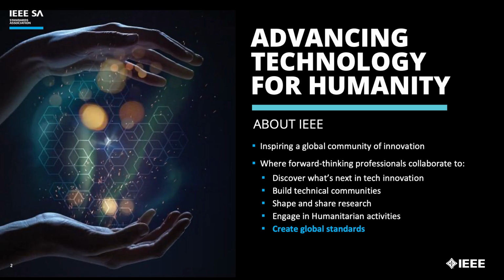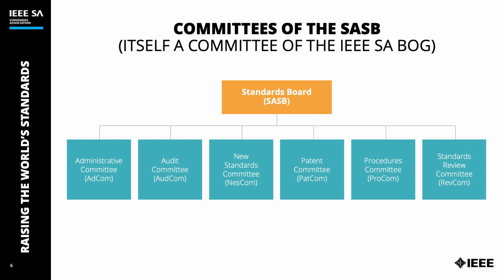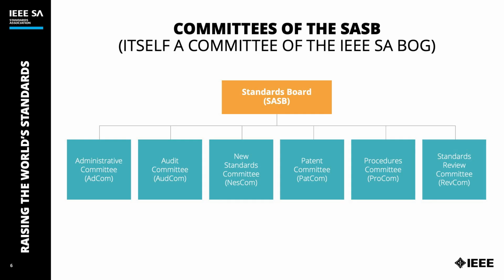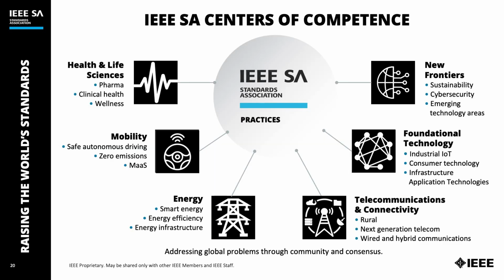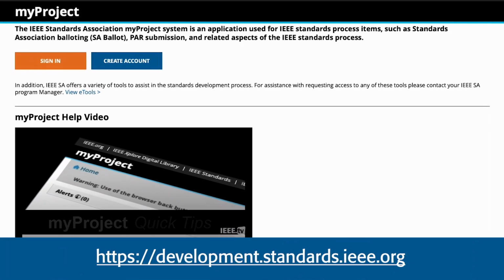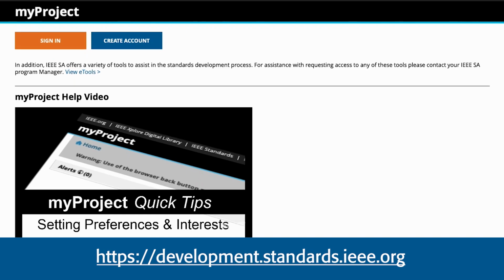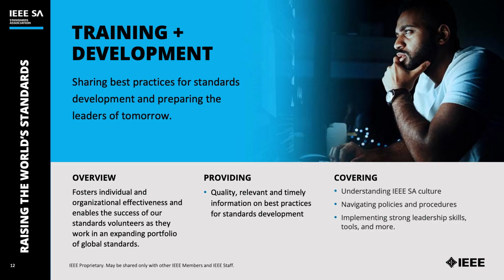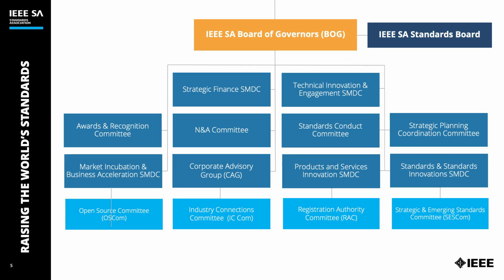IEEE Standards Association (SA)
Provides a general overview of the IEEE standards development process